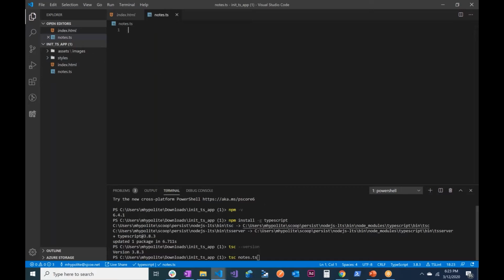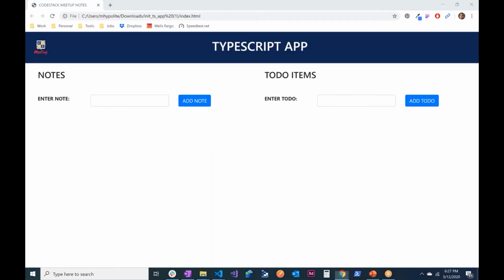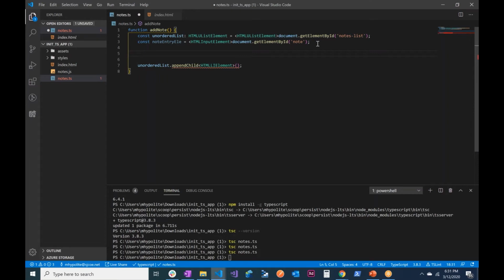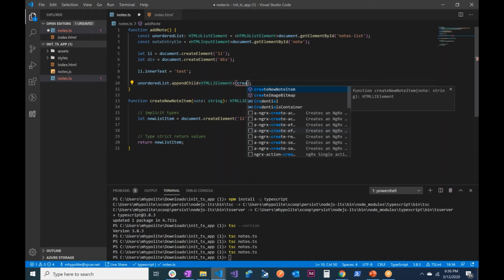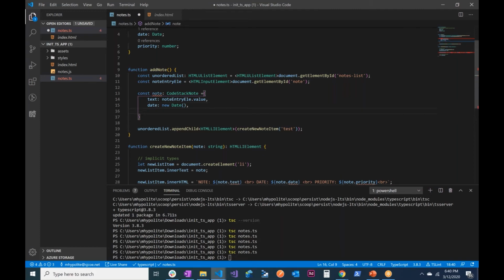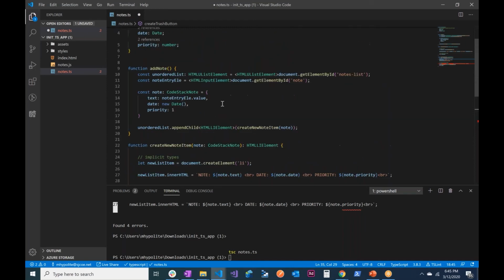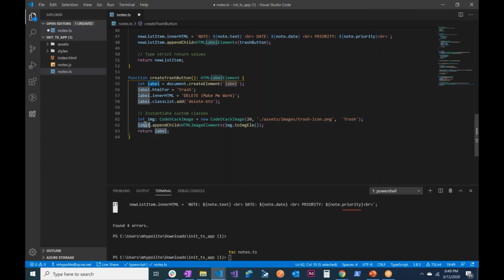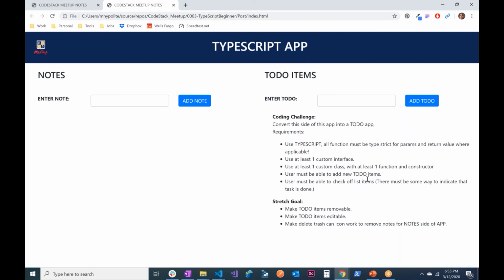Introduction to Type Script: Build a Notes App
Type Script has all the things we love from JS but also has extra features that will help keep your app bug free. Mark Hypolite shows how to create a notes app with Type Script.